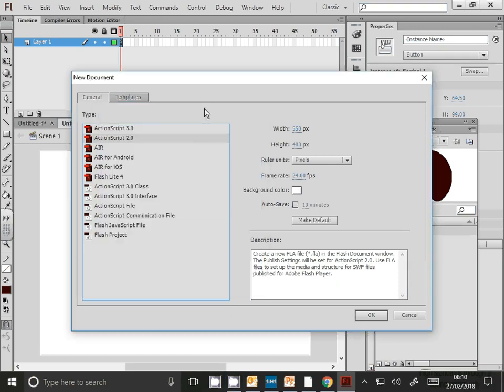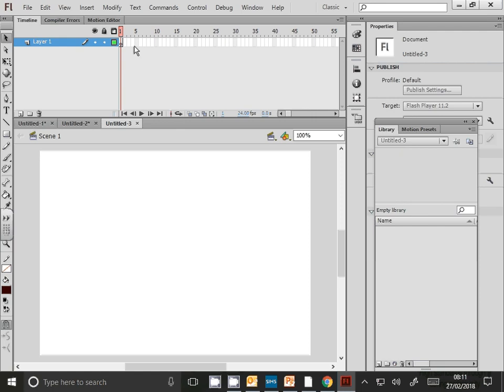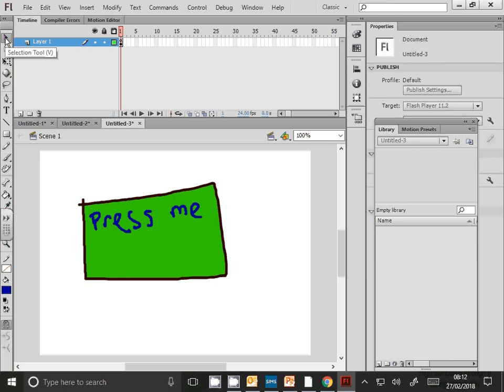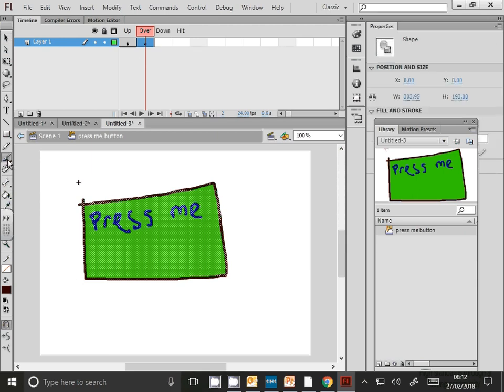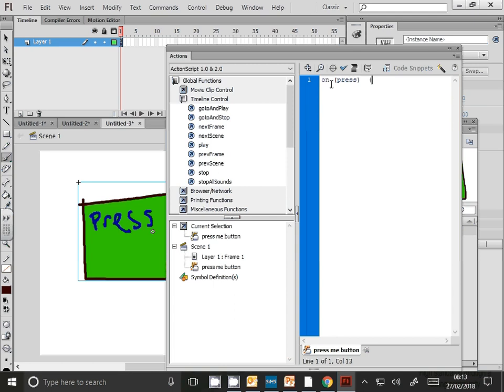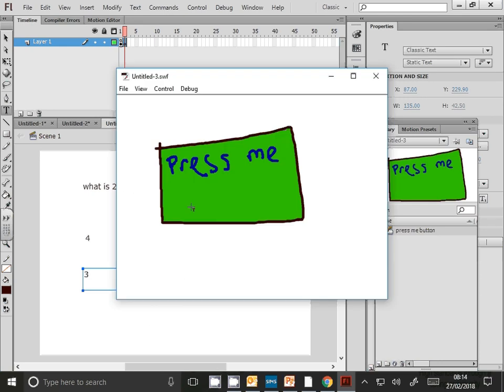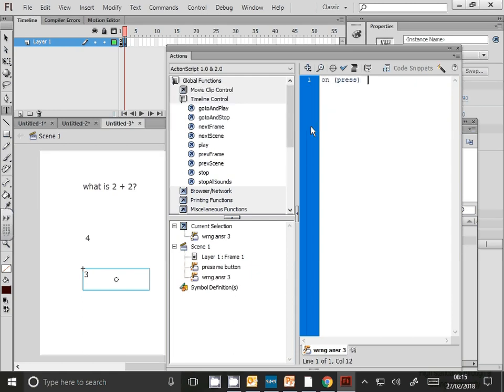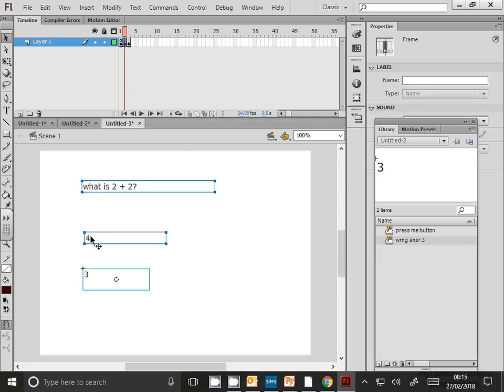impossibe quiz action script